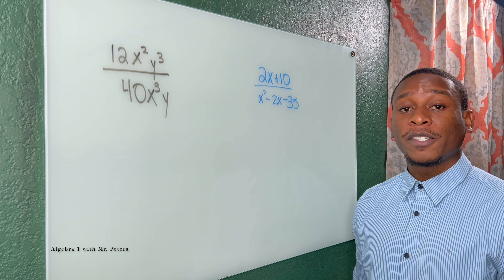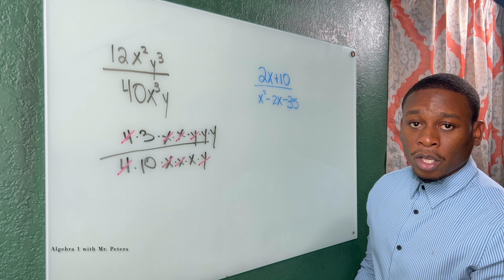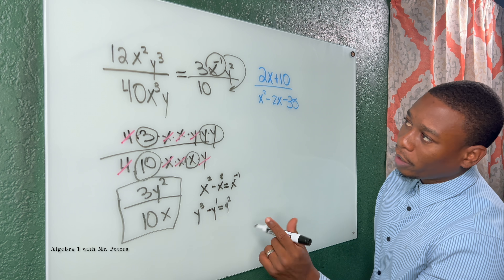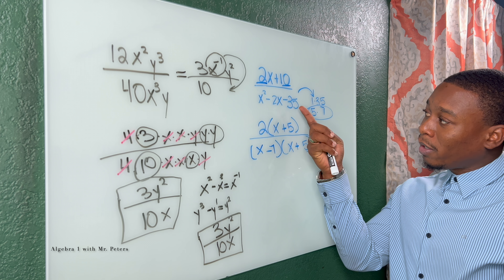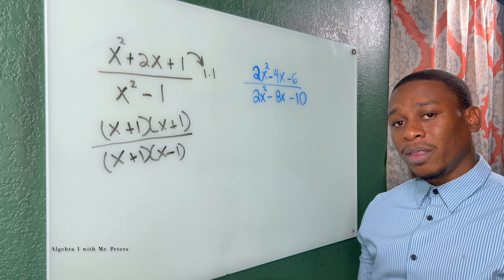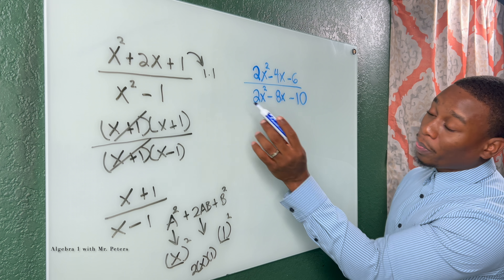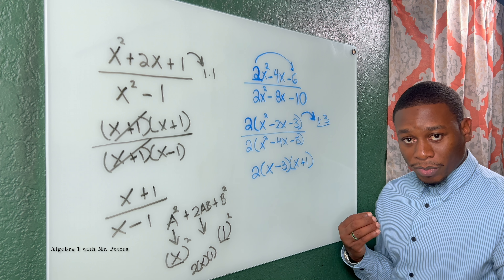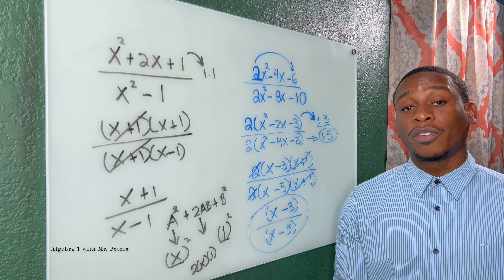Simplifying Rational Algebraic Expressions: A Easy Step-by-Step Guide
In this video, we break down the process of simplifying rational algebraic expressions into easy-to-follow steps.

📚 What You'll Learn:
- The basics of rational expressions and their components
- Step-by-step techniques for simplifying complex expressions
- Common mistakes to avoid and tips for mastering the topic